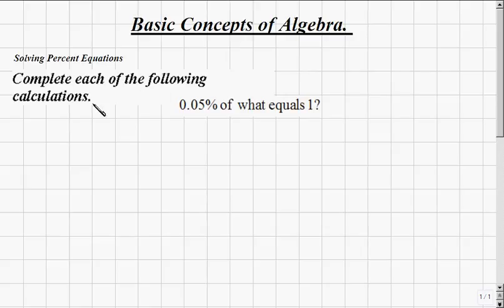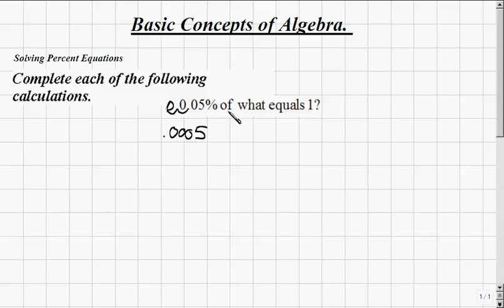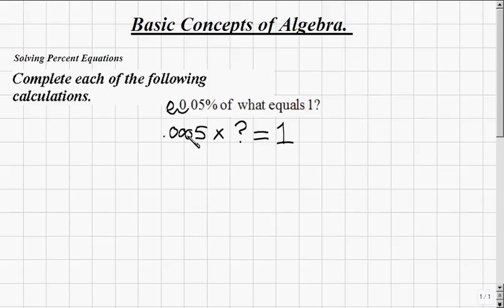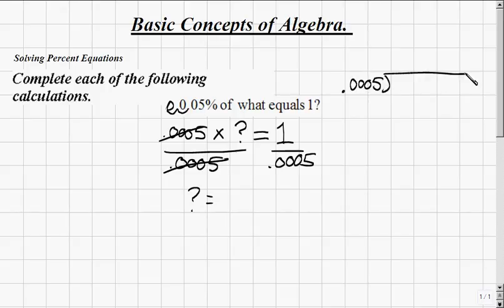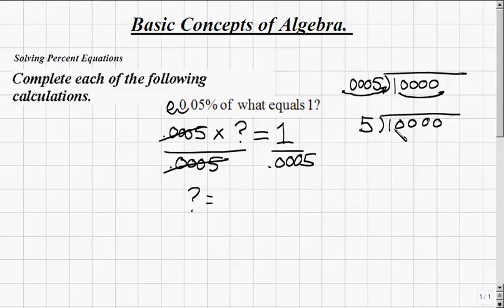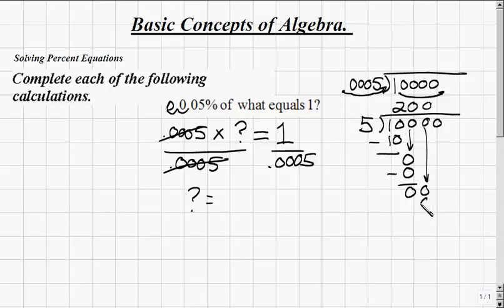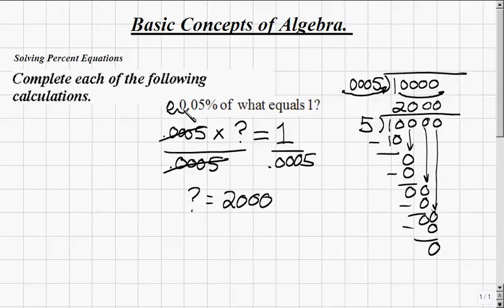Elementary Algebra - Performing Arithmetic With Decimals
These problems from Elementary Algebra demonstrate perform arithmetic with decimals